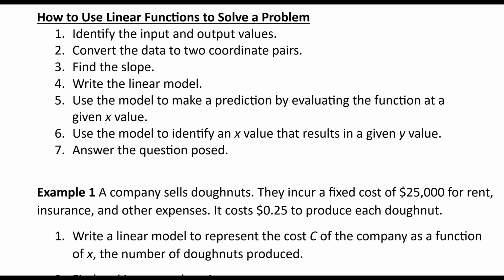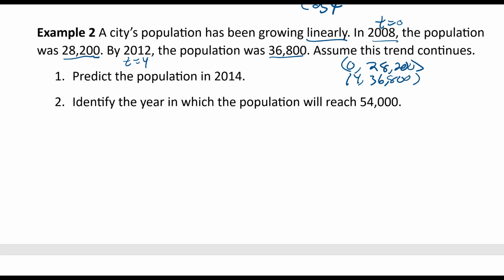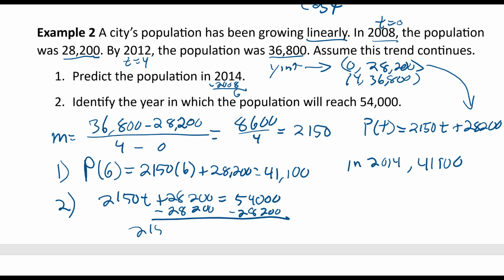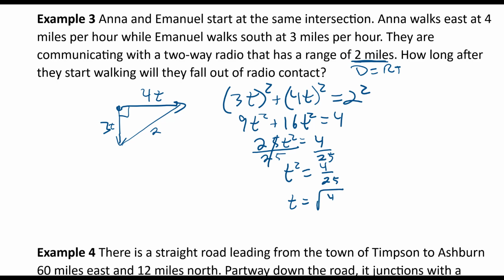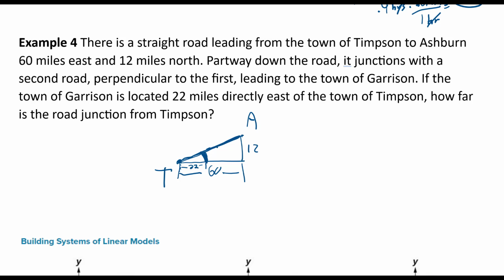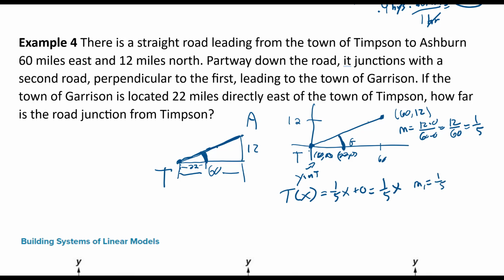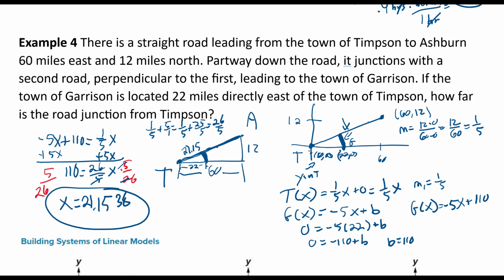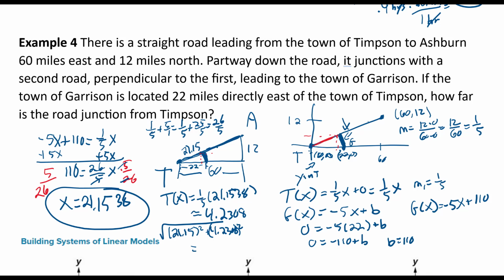Using Linear Functions to Solve Problems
In this video we look at creating linear functions to solve problems.